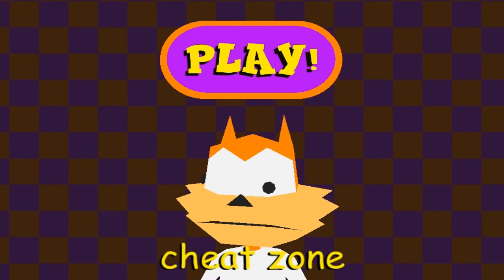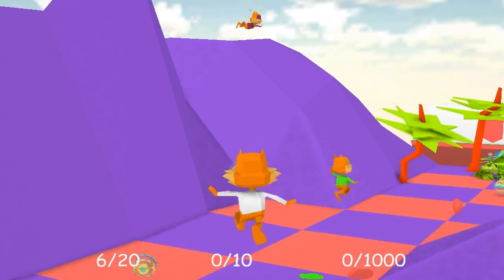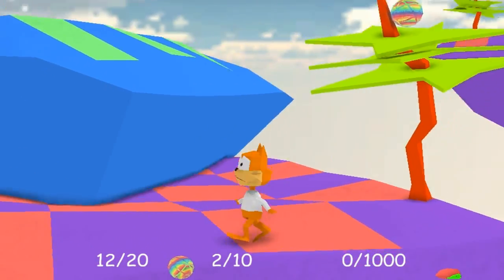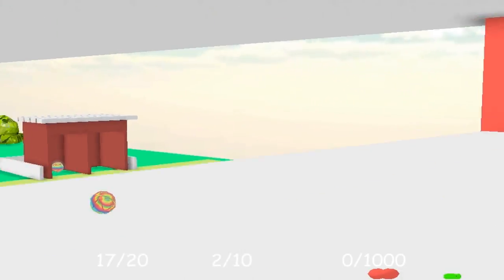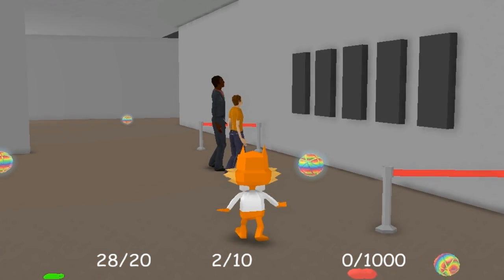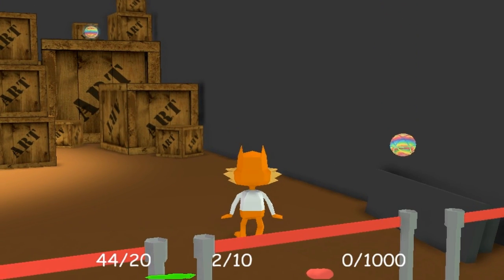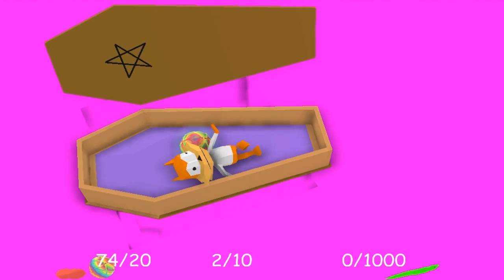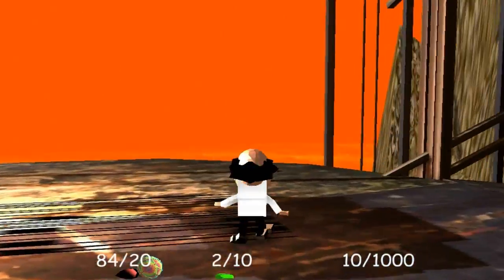Indie Impressions - Bubsy 3D: Bubsy Visits the James Turrell Retrospective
Bubsy 3D: Bubsy Visits the James Turrell Retrospective is a wildly tongue-in-cheek 3D platformer from developer Arcane Kids. Bubsy is back from the SNES and then PS1 era to do a bit more hopping and gliding - and in this game he'll actually be touring a museum showing the work of American artist James Turrell. Despite taking to frogs and gliding through the air, things don't really get weird until Bubsy finds a coffin in one of the art pieces and decides to lay down in it. You should play Bubsy 3D: Bubsy Visits the James Turrell Retrospective, it will make you laugh especially hard if you have any background in art. Just ... go.